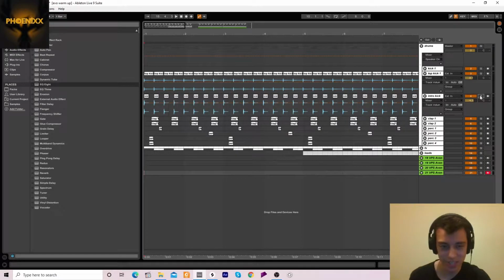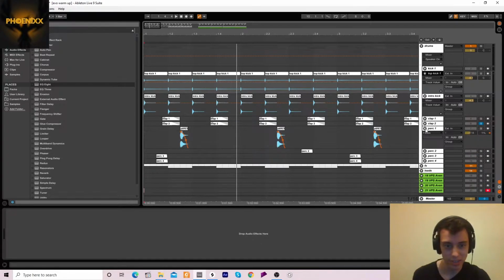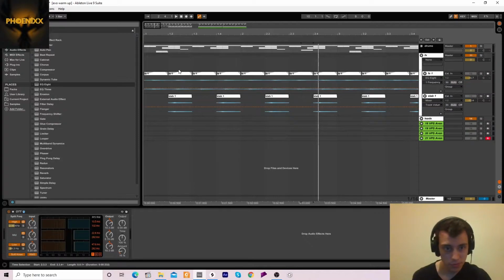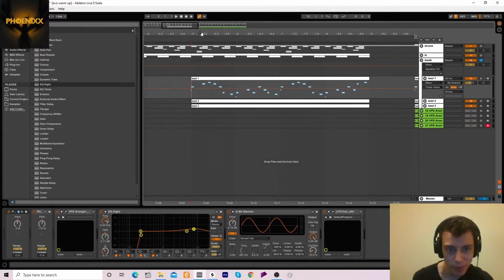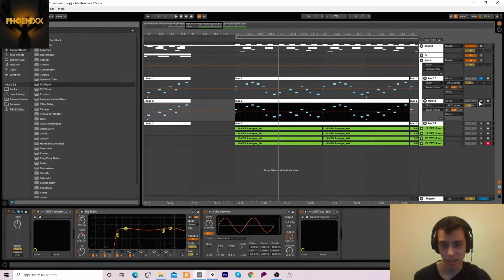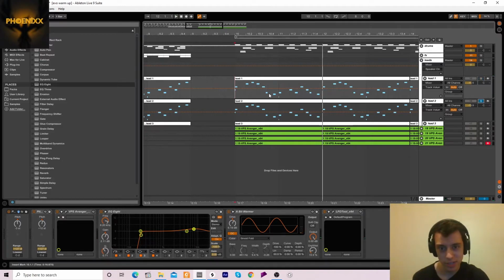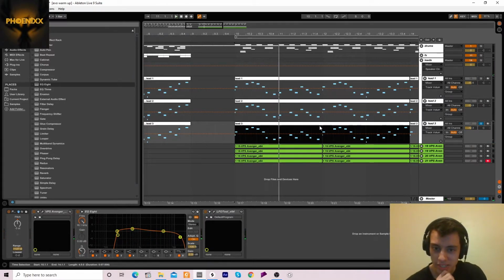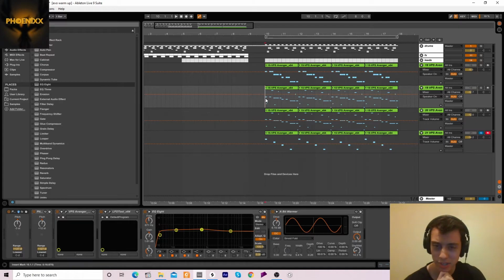HOW TO MAKE FUTURE BOUNCE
if you want to learn the basics of how to make future bounce then this is the video for you. in this video I'll show you drums, leads, bass, and more.